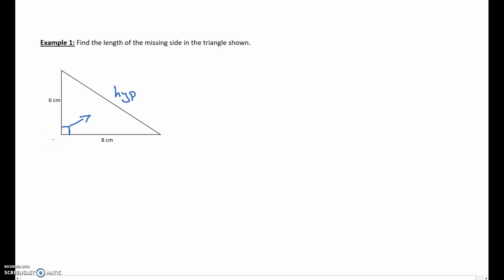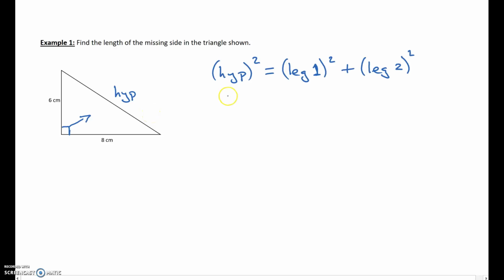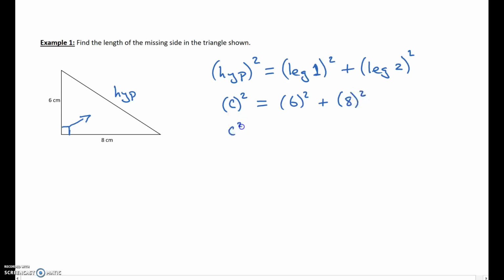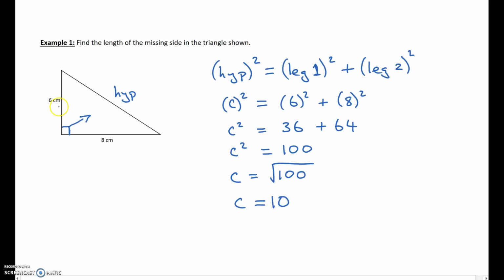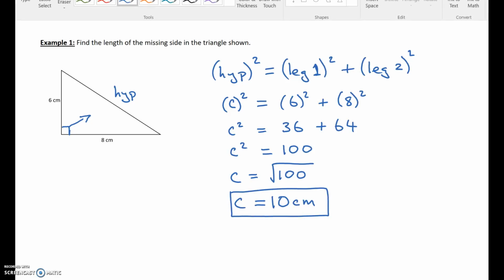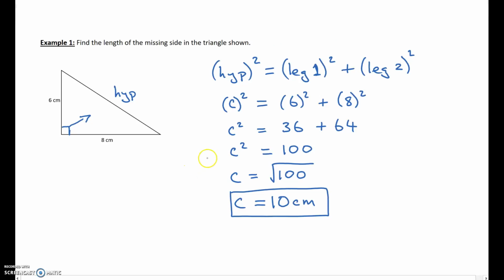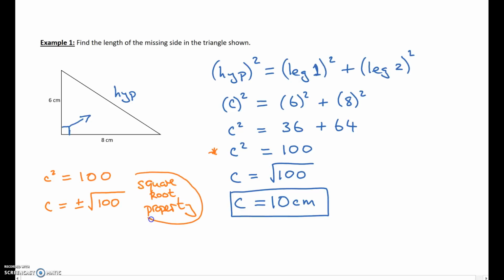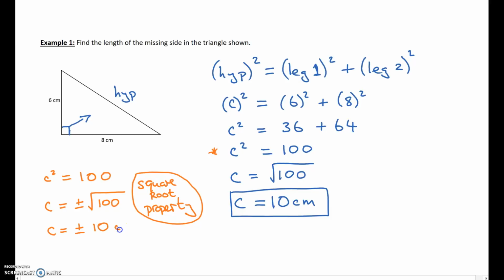The Pythagorean Theorem, Example 1